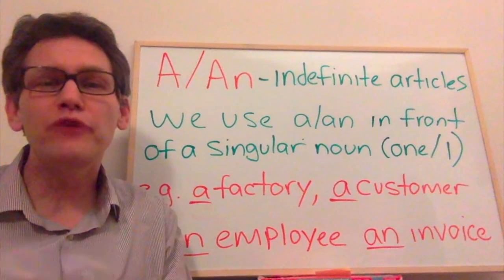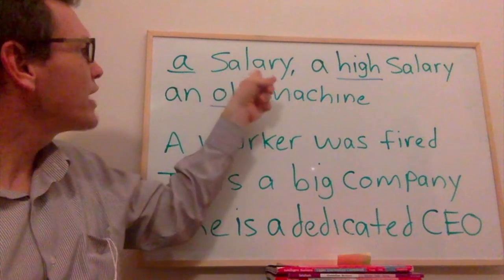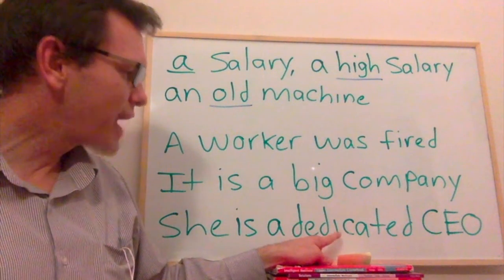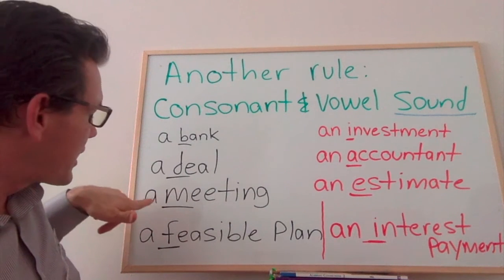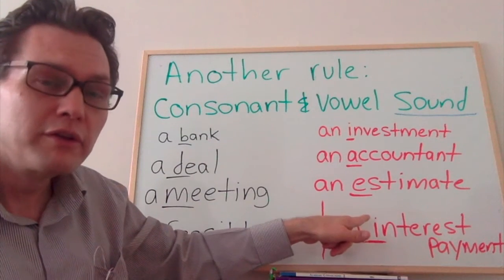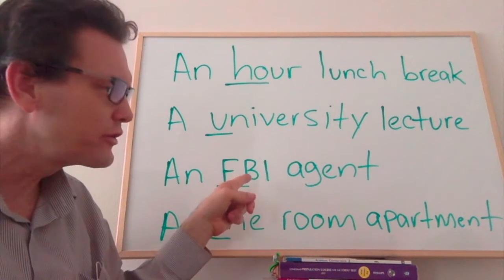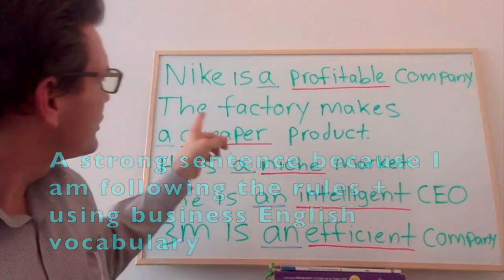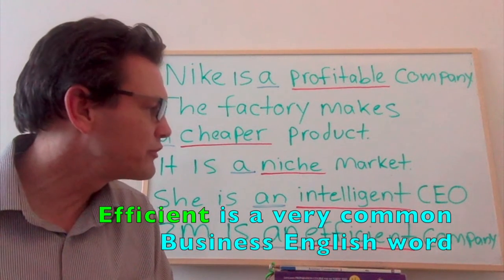Using "A" & "AN" plus Business Adjectives will make your Business English Stronger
"A" and "AN" plus Business adjectives and nouns will make your Business English stronger in minutes. Learn the basic rules of these articles and how to use them in Business English. Ample examples are given and repeated so that you will completely understand how to use them.
Also, All the examples and sentences are business related.

Rules: singular nouns, adjectives that modify singular nouns and the initial consonant or vowel Sound of the word after "a" or "an"
E.g. Nike is a profitable company
        She is an intelligent CEO